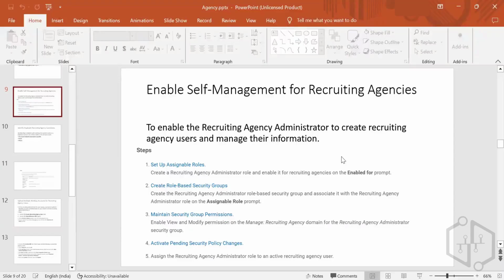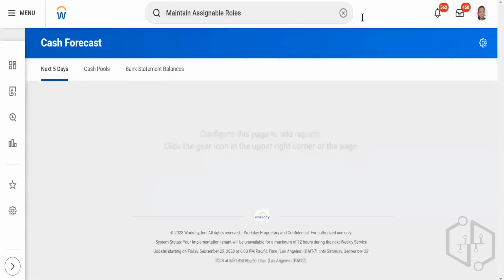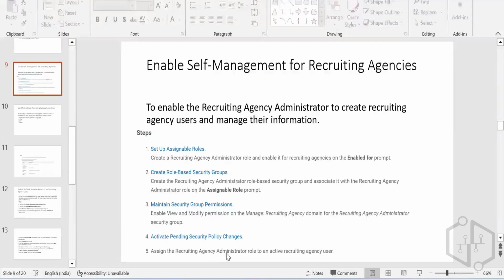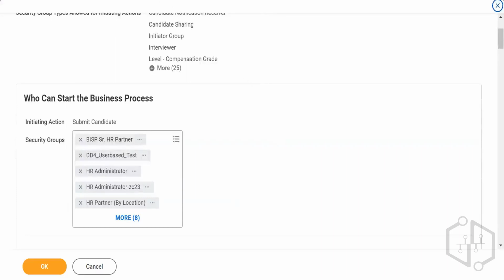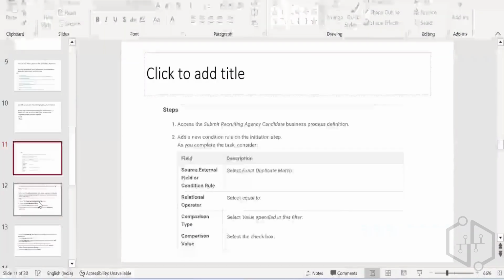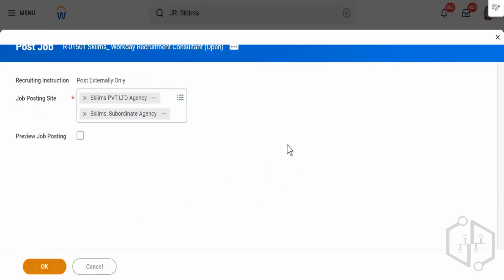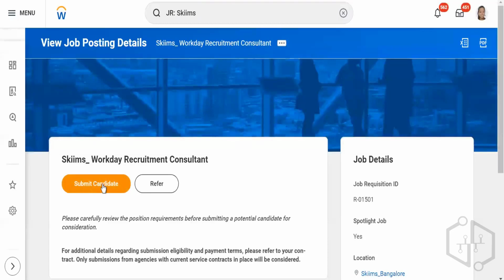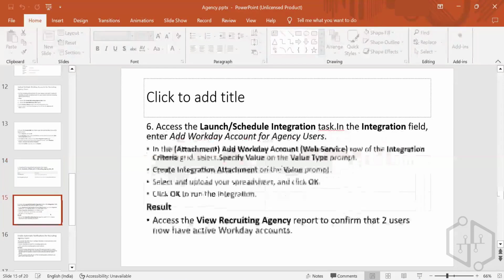Workday Recruitment Recruiting Agency | Workday Recruitment Classes | Workday Recruitment Course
In this Workday recruitment training video, you'll learn everything you need to know to excel in the recruitment process. From sourcing and screening candidates to conducting interviews and making offers, our expert trainers will guide you through each step of the recruitment journey.

Whether you're new to recruitment or looking to refine your skills, this video is a must-watch for anyone looking to succeed in talent acquisition.

Join us as we unlock the secrets to effective recruitment and help you build a strong and diverse team. Don't miss out on this valuable resource for your recruitment success!